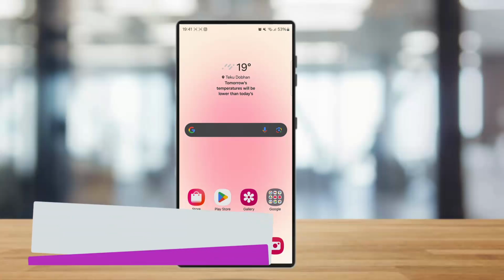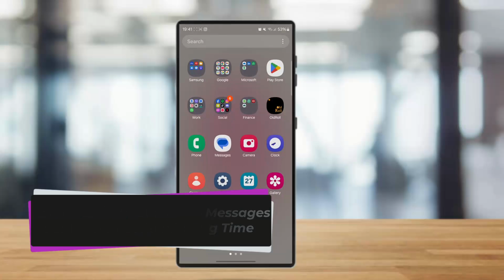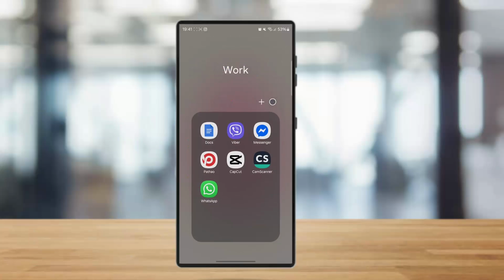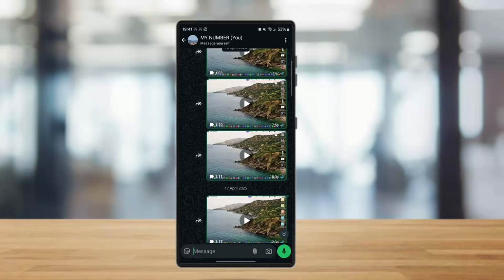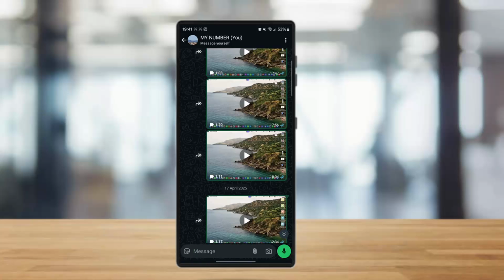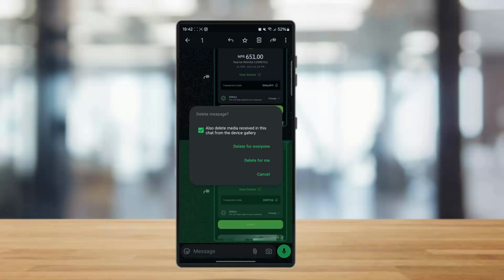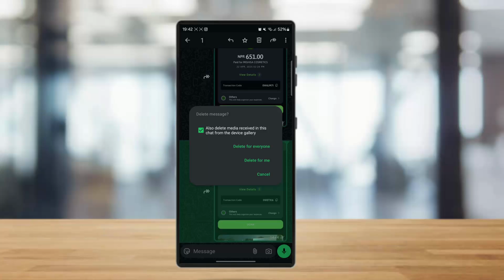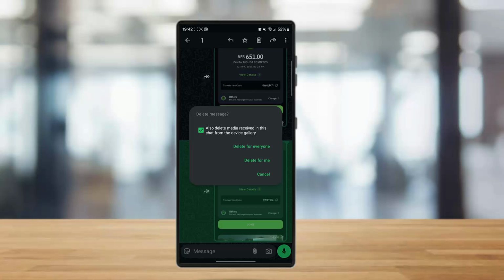How To Delete WhatsApp Messages For Everyone After A Long Time !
In this tutorial, I will guide you on How To Delete WhatsApp Messages For Everyone After A Long Time.

So today in this video, we are going to discuss how to delete WhatsApp messages for everyone after a long time.

If you want to delete a message, open your WhatsApp and go to the message box where you can see different kinds of messages and chats. To delete a WhatsApp message for everyone after a long time, you need to use the feature called “Delete for Everyone.”

This feature is available within 2 days after sending the message, and it is available only in the latest version of WhatsApp. To use it, press and hold any message, and you will see an option called “Delete for Everyone.”

Once you tap on that option, the message will be removed from both the group chat or both parties' chat. It will be deleted from your WhatsApp as well as the receiver’s WhatsApp. However, this option has a strict time limit of 2 days. After that, you cannot delete a message for everyone.

So make sure you delete unwanted messages within the 2-day limit to successfully remove them from everyone’s chat. I hope you found this video helpful. We will be back again with more informative videos.